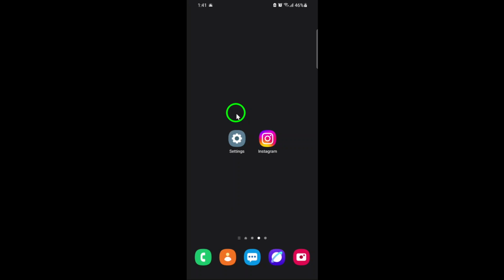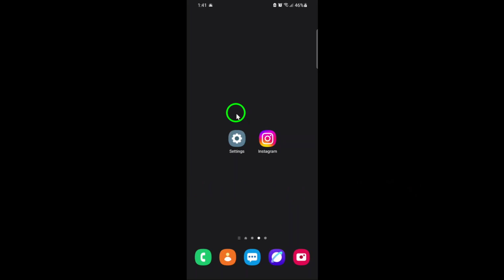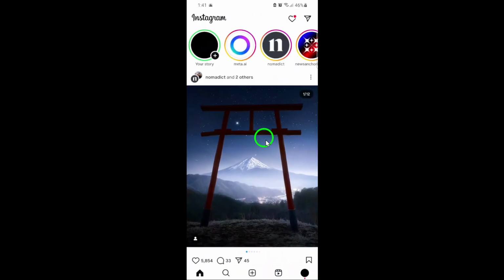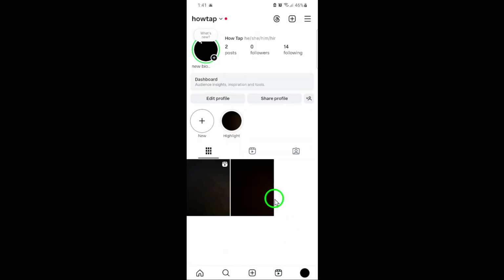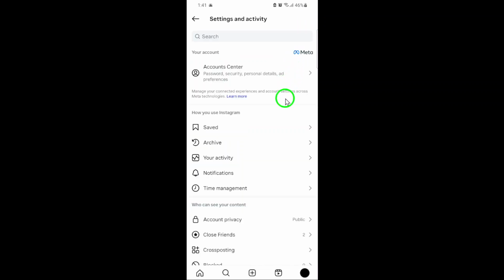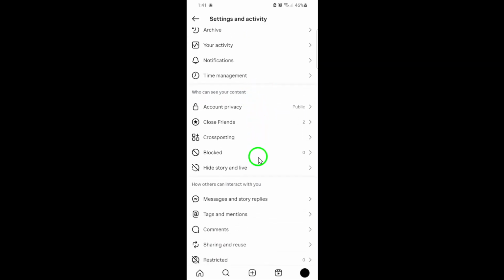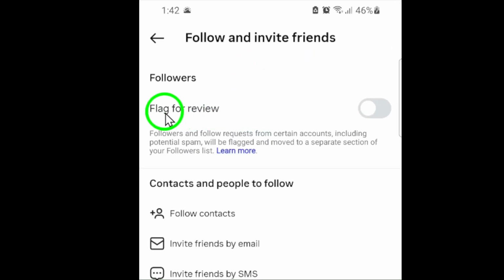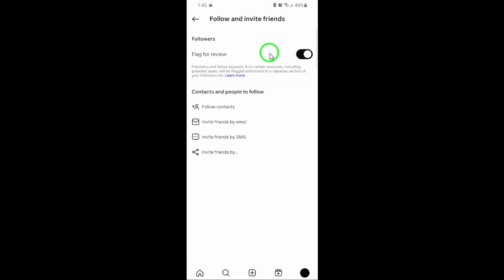How To Enable Flag for Review in Instagram Invite Settings (Updated)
Learn how to enable the Flag for Review feature in Instagram's invite settings with this updated step-by-step guide. Discover how to quickly activate this option to help manage your invitations and keep your account secure.

1. Open Instagram app

2. Tap your profile icon (bottom-right)

3. Tap the ☰ menu (top-right)

4. Scroll down and tap Follow and invite friends

5. Toggle On flag for review-

Chapters:
00:00 Intro
00:12 Soultion
01:05 Outro